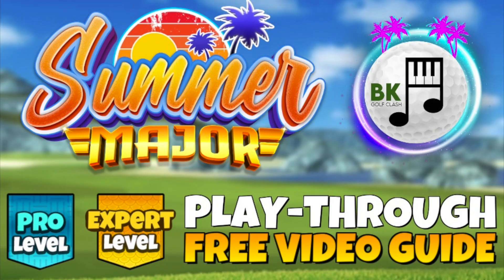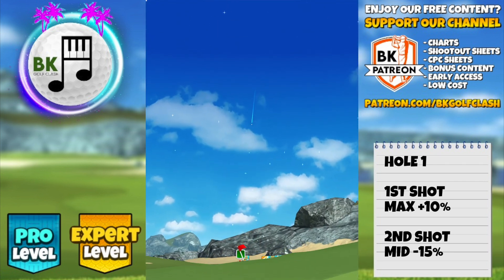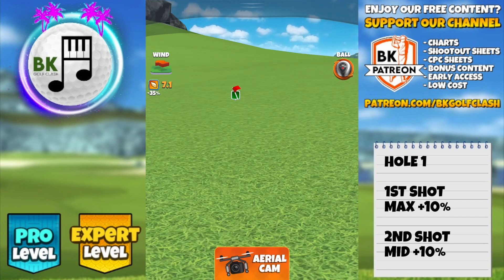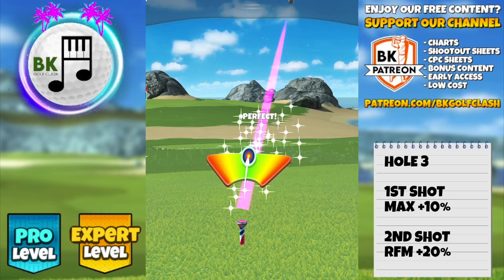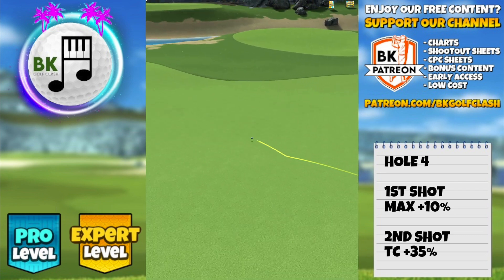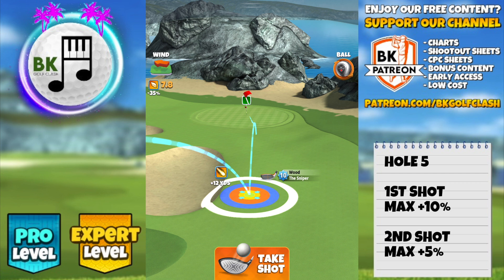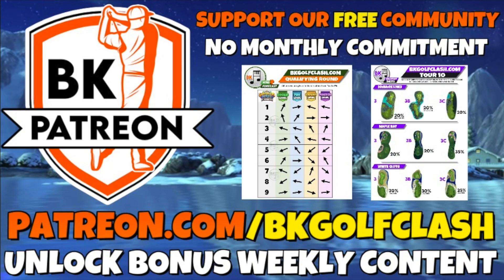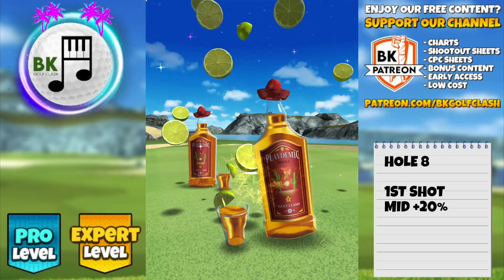PRO & EXPERT PLAY-THROUGH | Summer Major 2023 | Porthello Cove Rework | Golf Clash Guide Tips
Play-through of all 9 holes for PRO and EXPERT division for the Summer Major 2023. These are not necessarily the tournament winds, as we won't know these until the rounds begin.

TIME STAMPS

00:00 INTRO
00:43 HOLE 1 OPT 1
02:11 HOLE 1 OPT 2
03:57 HOLE 2
05:10 HOLE 3
07:09 HOLE 4
08:42 HOLE 5
10:35 HOLE 6
11:30 HOLE 7
12:47 HOLE 8
13:41 HOLE 9
15:18 WANT MORE HELP?

🌐 COMMUNITY SUPPORT? 🌐

QUICK LINKS